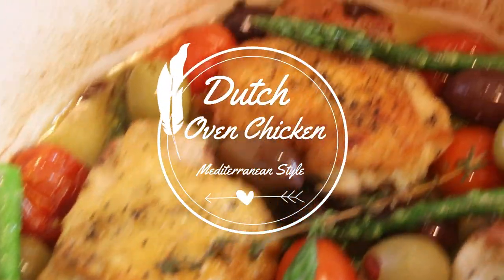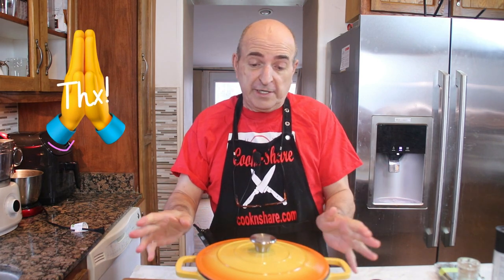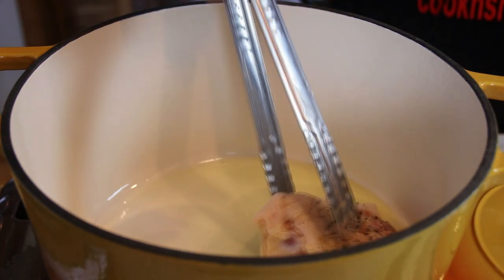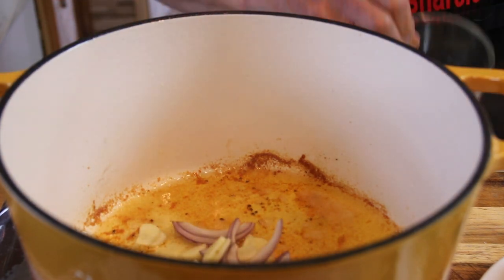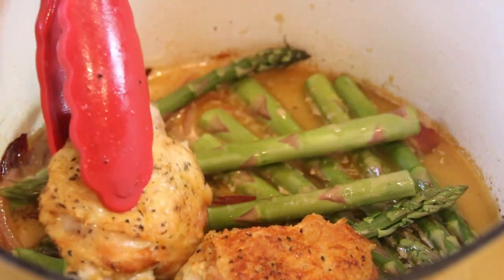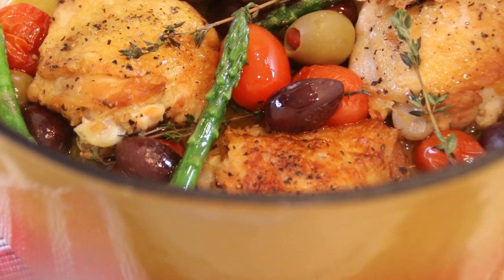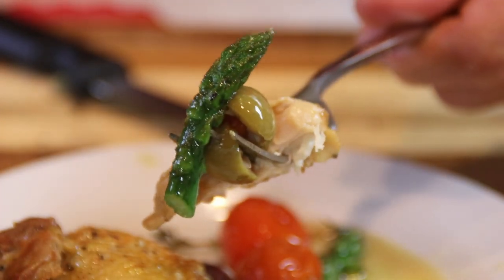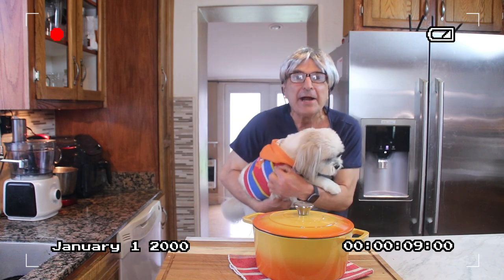One Pot Mediterranean Chicken Recipe (Dutch Oven)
One pot Mediterranean style chicken recipe is done using chicken thighs. There is just something about thighs that adds that additional juicy flavour. I do mine in the dutch oven, but they can be done using a cast iron skillet or anything that is oven proof. Mixed with olives, thyme, cherry tomatoes, and a bit more seasoning, the dish is simply out of this world. Although it is not done in 30 minutes, it is still and easy midweek recipes.

If you feel so inclined, you can use another cut of chicken too. Boneless skinless or drumsticks go well with the recipe. You always have to remember to adjust the cooking time accordingly, however.

Video Chapters:

0:00 Introduction
0:27 Preparing the chicken
0:48 The new Dutch oven
1:09 Let's ask Grandpa
1:53 Frying the chicken
2:43 Adding the rest of the ingredients
4:19 The baking process
4:29 The outcome
5:20 The taste test
6:10 Conclusion
6:25 Grandpa is back

Ingredients:

4 chicken thighs with the bone in and skin on
1/2 of a sliced red onion
4 cloves of thinly sliced garlic
5 sprigs of fresh thyme
3/4 cup of chicken broth
1 tbsp of dijon mustard
1 bundle of asparagus with the ends trimmed.
1 cup of 2 handfuls of cherry tomatoes

Instructions:

Season the chicken on both sides with salt and pepper.
Add some oil to a dutch oven or oven proof pan over medium high heat
Preheat your oven to 375 F or 200 C.
Place the chicken in and fry it skin side down for about 9 minutes.
Flip them to the other side and fry the thighs for an additional 5 minutes. Remove them and set aside on a plate.
In the same pan, add in the garlic and onions. Stir and saute until fragrant.
Add in the thyme, chicken broth, and dijon mustard. Stir until well combined and the mixture comes to a low boil.
Turn off the heat and add the asparagus in followed by the chicken, cherry tomatoes, and the olives.
Place in the oven, uncovered, for 30 minutes.
Plate, serve, and enjoy your on pot (Dutch oven) Mediterranean styler chicken.
1 cup or more of black and green olives